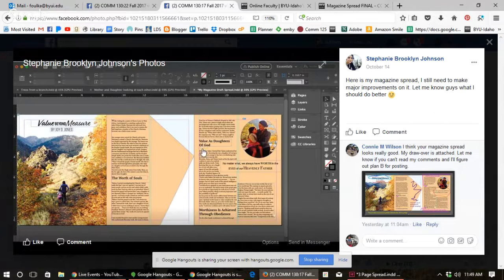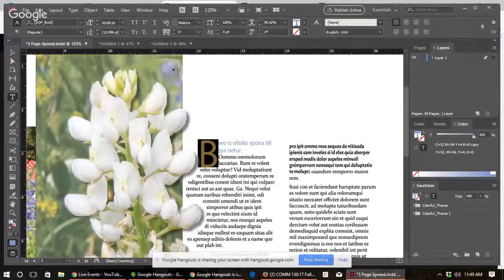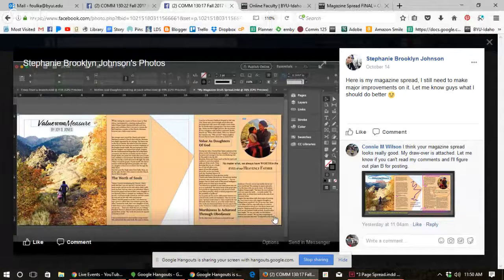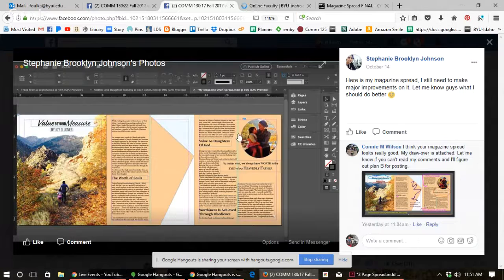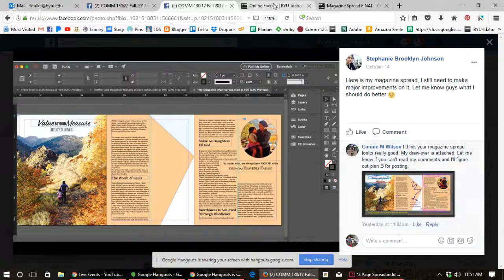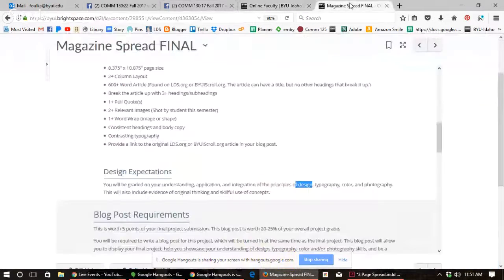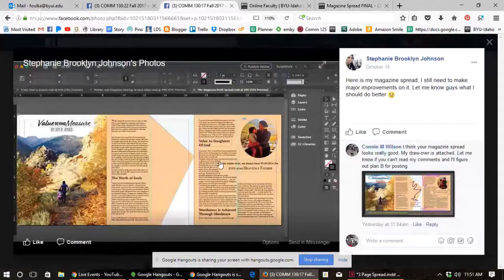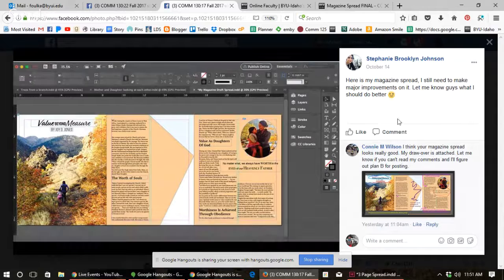COMM 130: 17 Stephanie